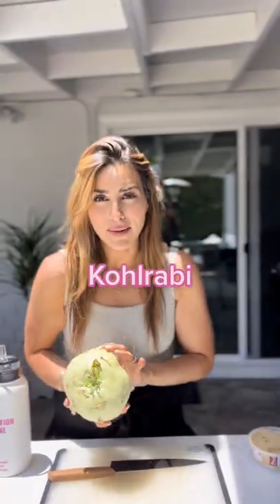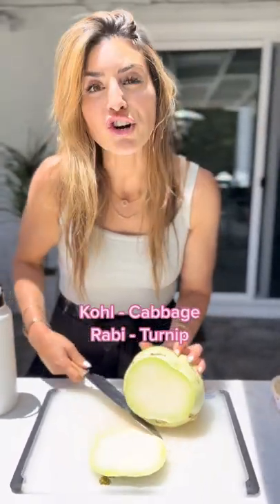What Is Kohlrabi?